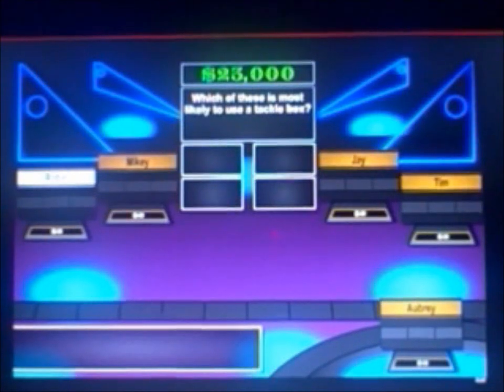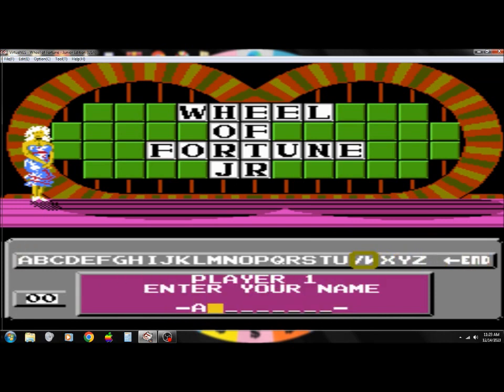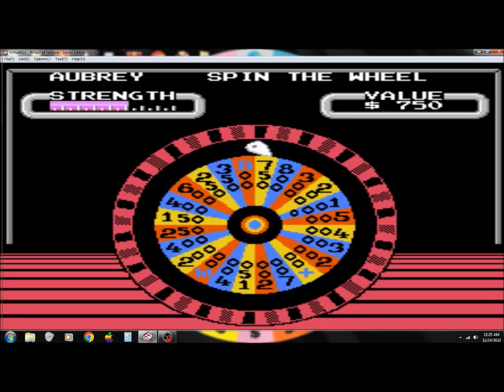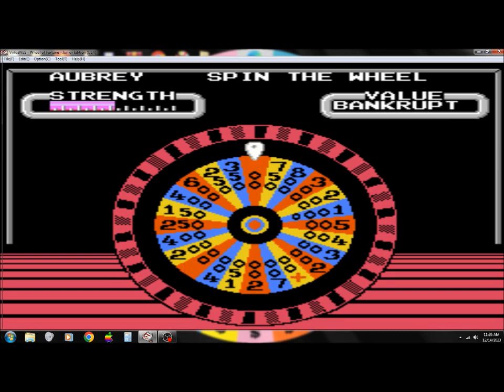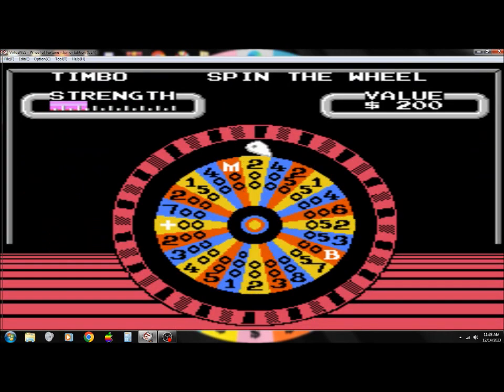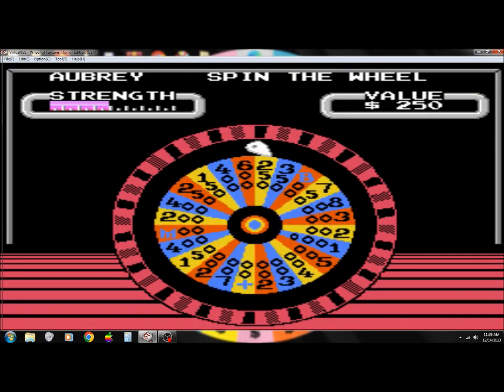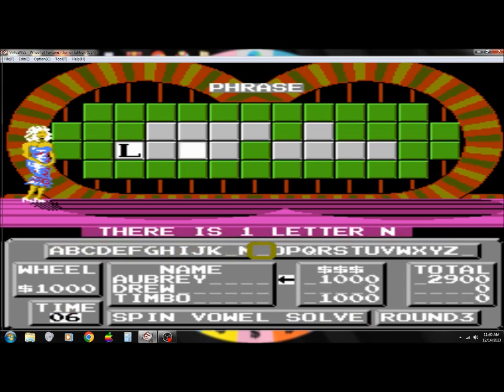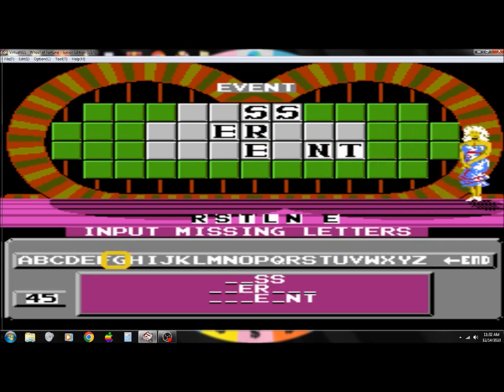NES Wheel of Fortune Junior Edition 2nd Run Game #10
Here is my 10th game of my 2nd Run of Wheel of Fortune Junior Edition for the NES, in which I have won $74,000. Will I win even more? Watch to find out, and enjoy!